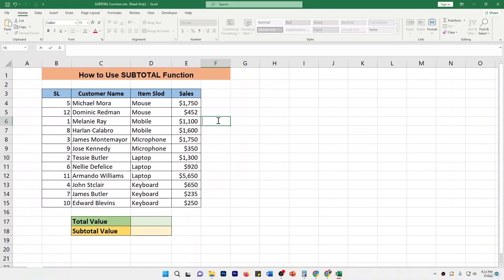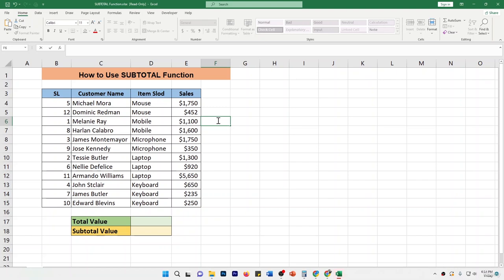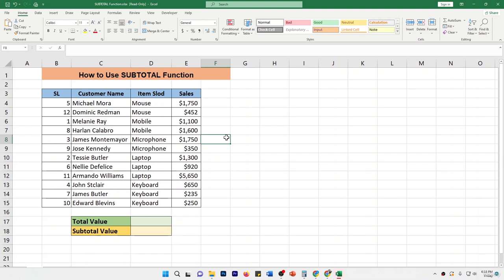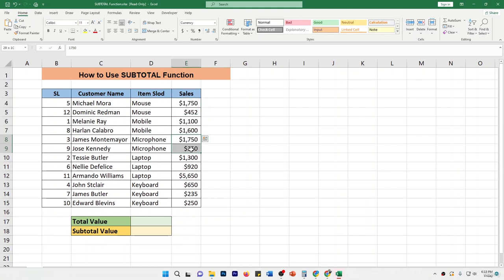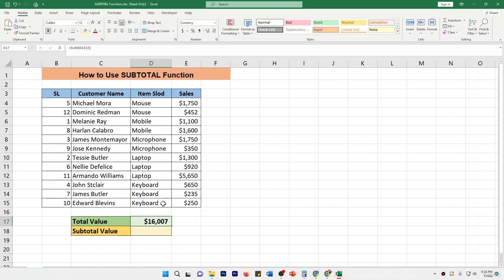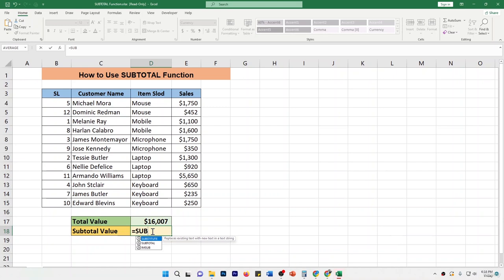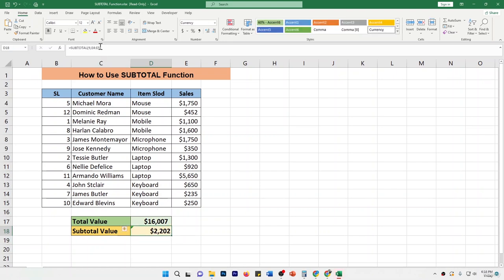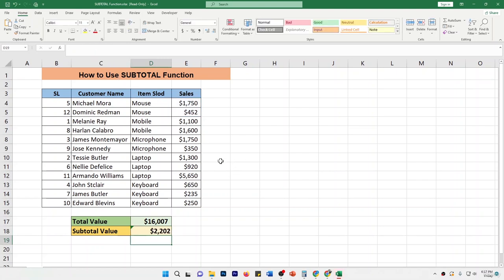21 Subtotal Function Excel